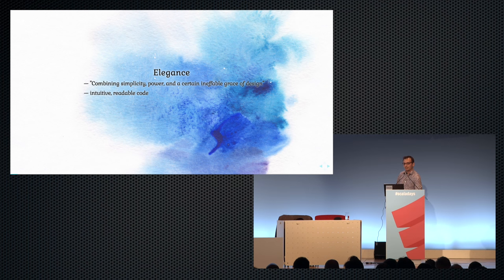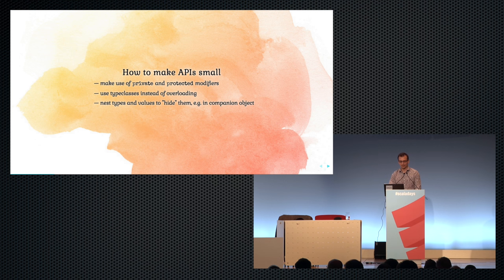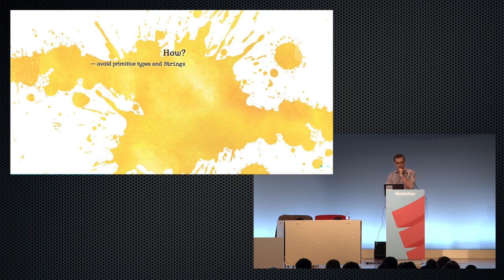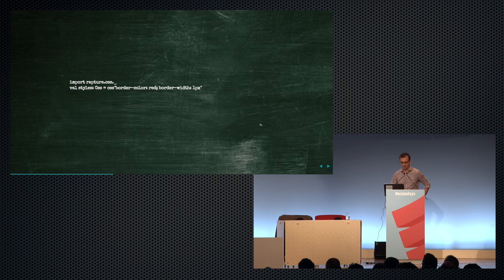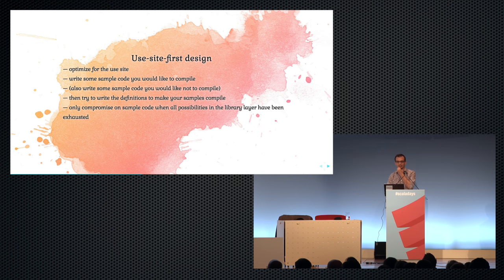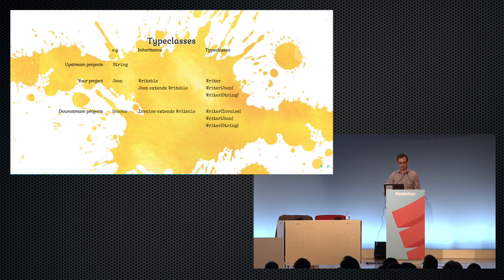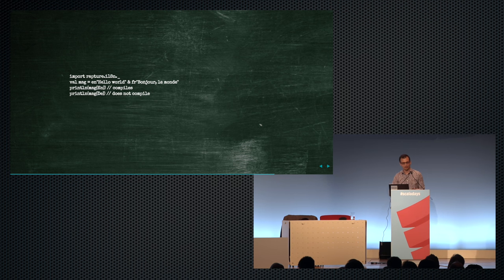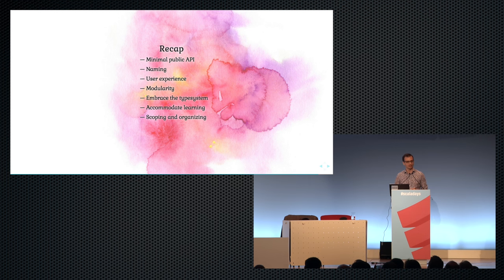Principles of Elegance by Jon Pretty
Anstract:
Scala combines a comprehensive array of syntactic features with a rich static type system. At the intersection between Scala's syntactic versatility and its reliable type-level constraints, there exists a narrow window of opportunity for designing APIs that are both expressive and safe; for writing code that is elegant.

We will explore this unique "elegance zone" offered by Scala, with useful real-world examples from Rapture, a collection of libraries for familiar everyday programming tasks, such as working with JSON, XML, HTML and CSV, time, internationalization, logging and I/O. Rapture's philosophy is to drive forwards the state of the art in typesafety, whilst at the same time maintaining the most intuitive syntax.

Ultimately, we will show that features of Scala like implicits and type inference offer some very exciting possibilities for developing software that provides both clearer code and offers more static guarantees, and that writing elegant code in Scala is within everyone's grasp—this is Scala's great chance to outshine other languages!